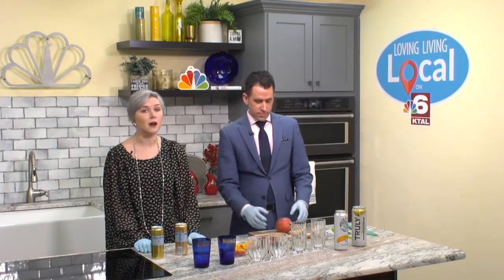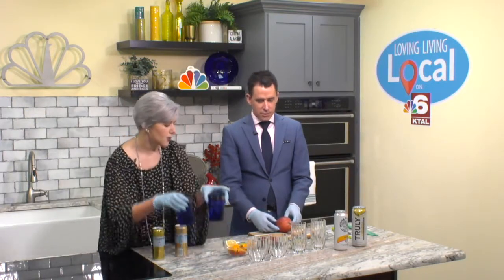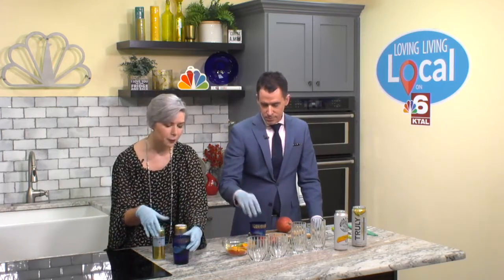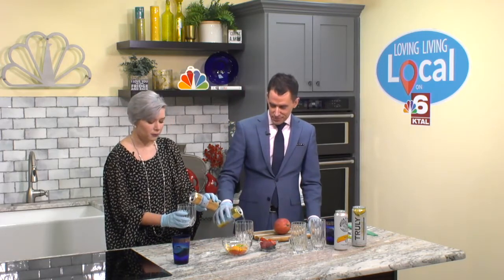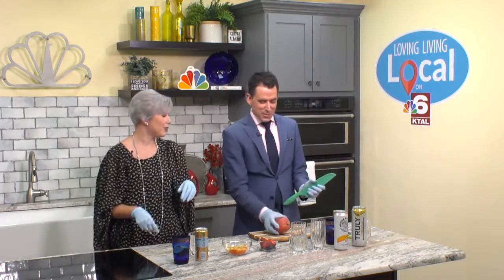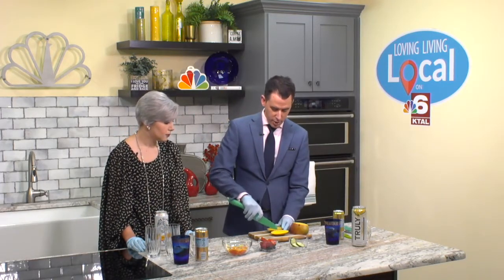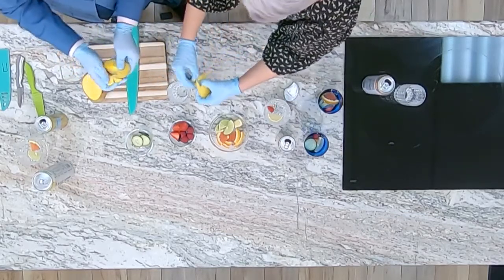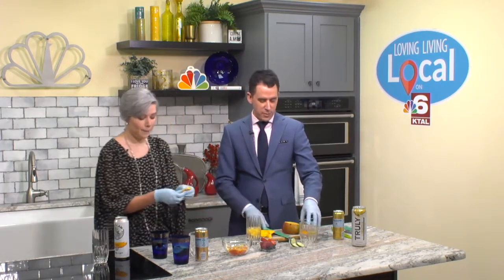How to make the best infused water